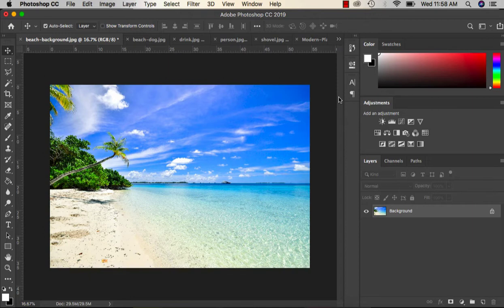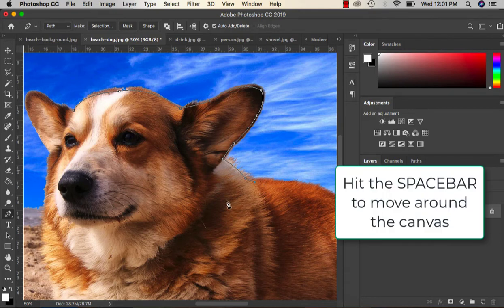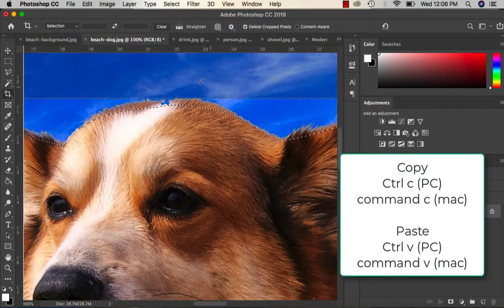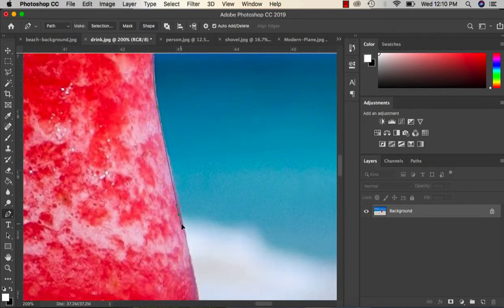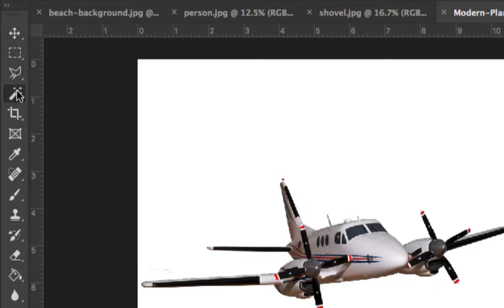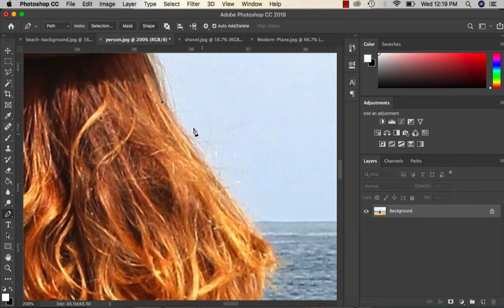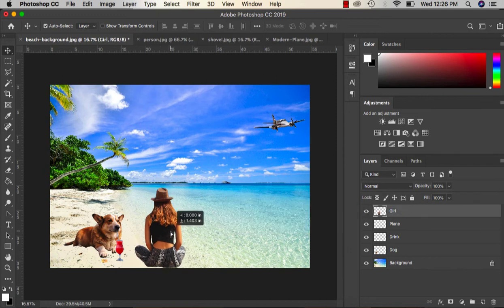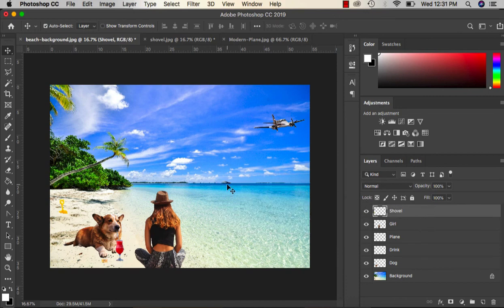Creating Collages in Photoshop CC Using the Pen Tool and Magic Wand